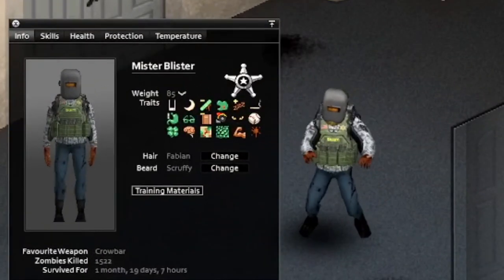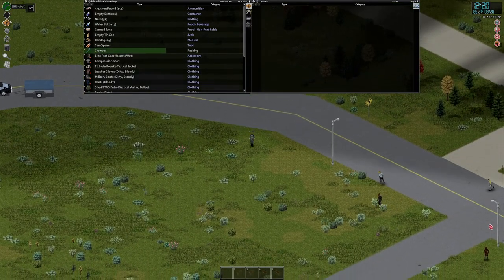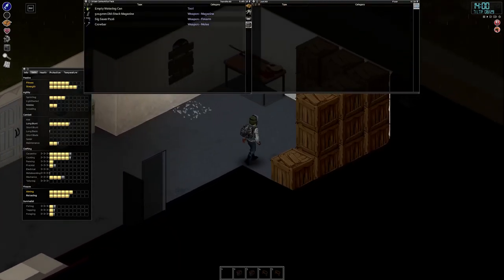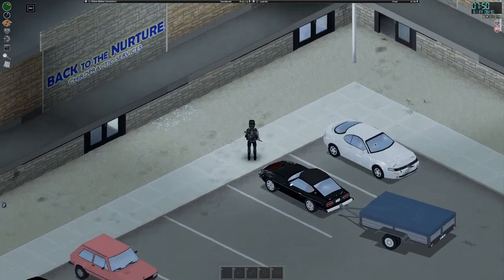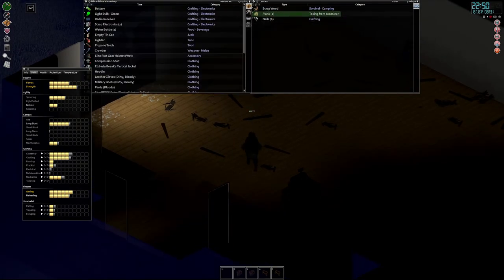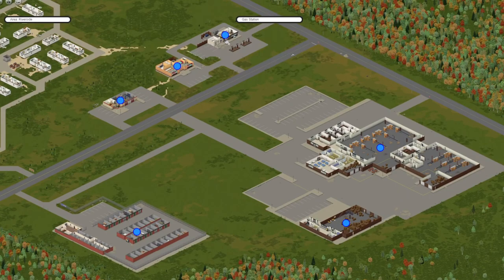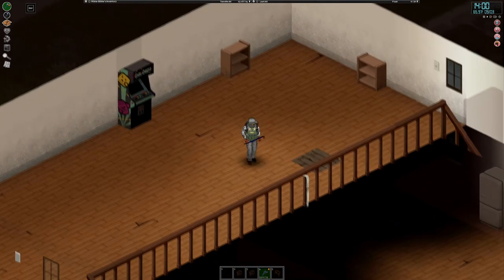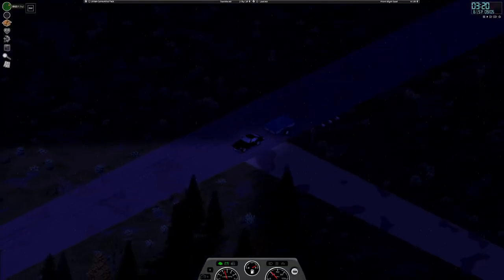Did I Loot The Worst Store In Project Zomboid?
In this episode of the Project Zomboid let's struggle our boy mister blister sets his very own farm up and does some home renovations, when attempting to gain some electronic exp we end up going to a location I thought would be really good but is actually completely useless. For real is there anything we can do with cameras other than place them? Why are they in the game, maybe for a future build I'm not sure all I do know is right now they really suck.

Chapters
0:00 Let's Struggle
0:34 King of Riverside
2:02 Base Renovations
4:08 The WORST Store In Project Zomboid
5:06 Mid Game Grinding
8:16 Preparing For War
9:35 2000 Zombie Kills?
12:20 How To Support